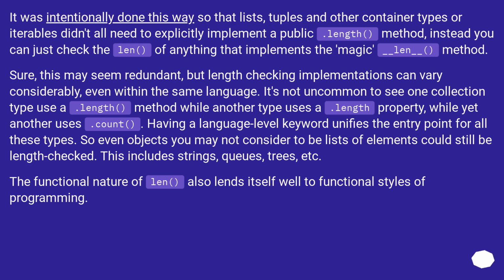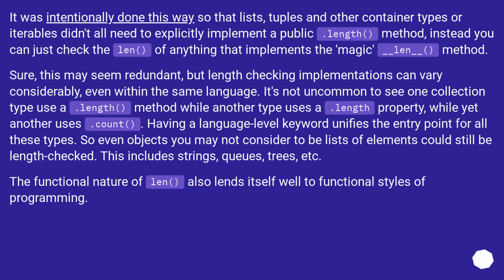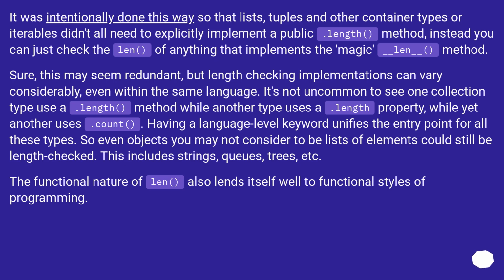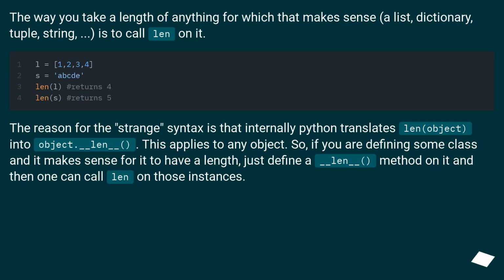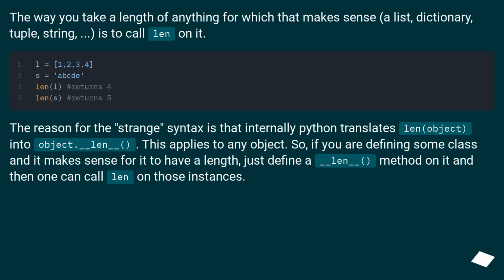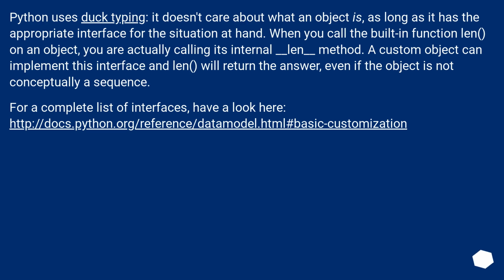Is arr.__len__() the preferred way to get the length of an array in Python?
Chapters
00:00 Question
00:25 Accepted answer (Score 1254)
01:49 Answer 2 (Score 54)
02:32 Answer 3 (Score 26)
02:46 Answer 4 (Score 24)
03:22 Thank you